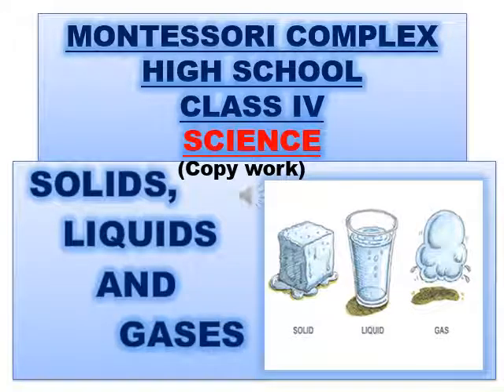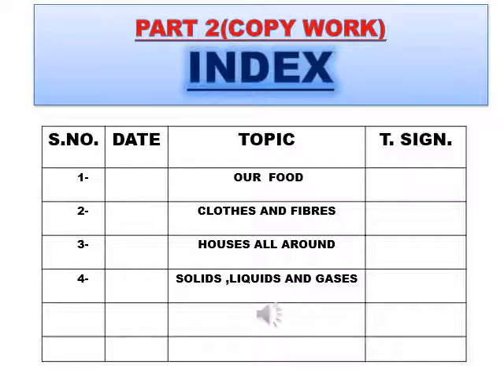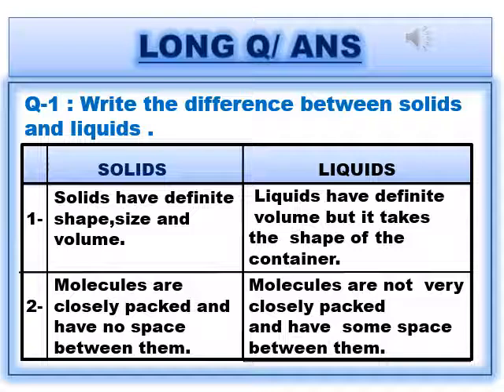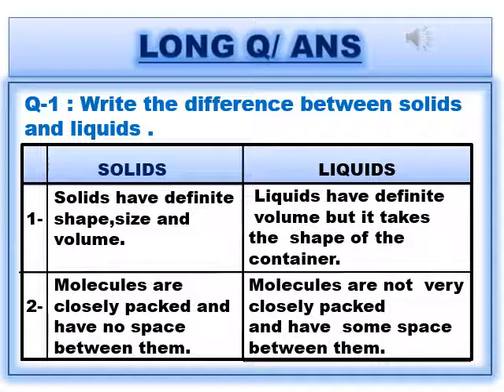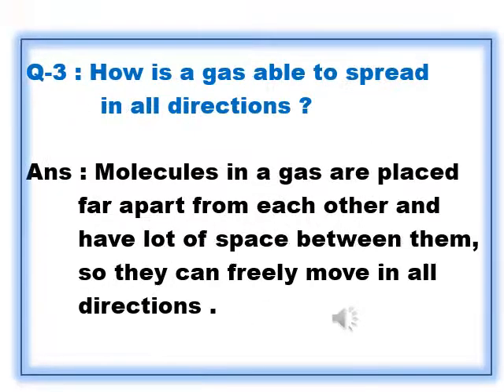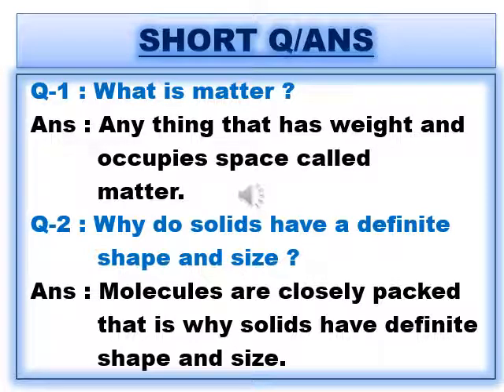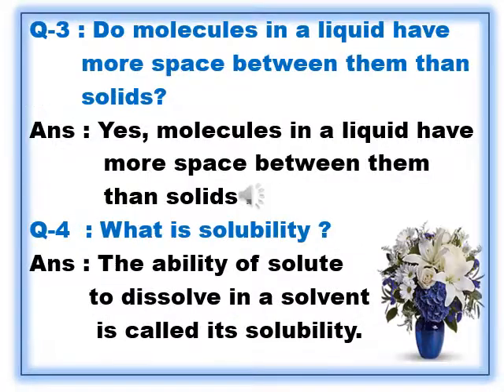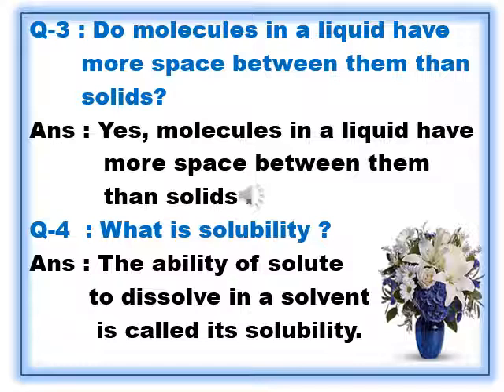Class:lV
Subject: Science
Copy work of chapter # 4.
Date:15/10/20